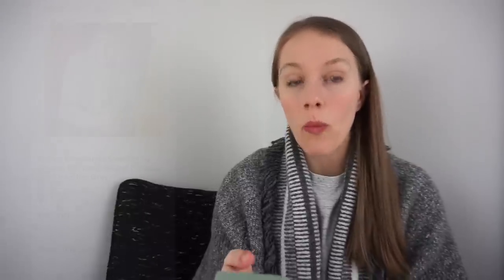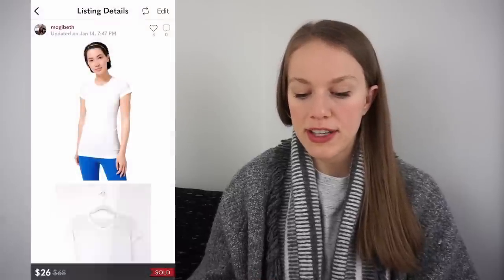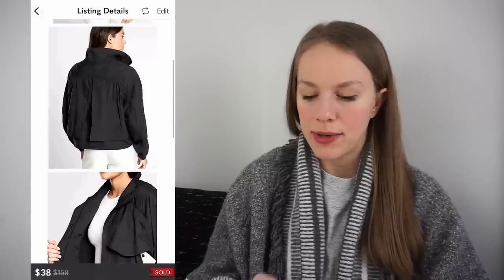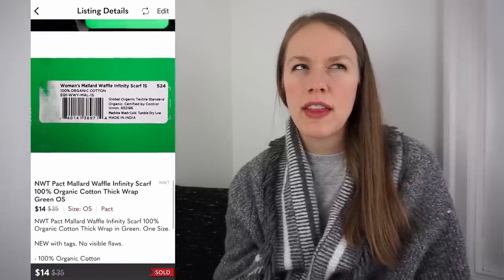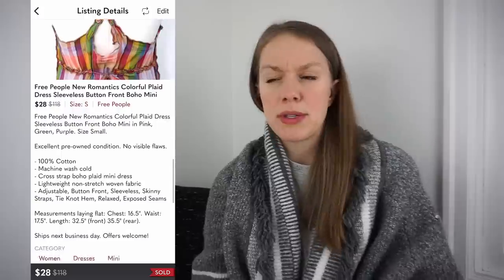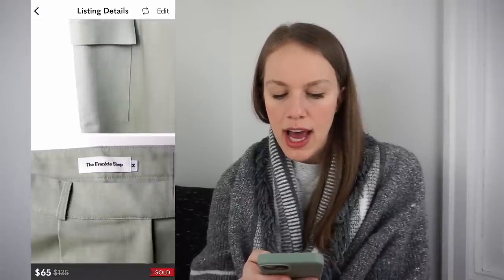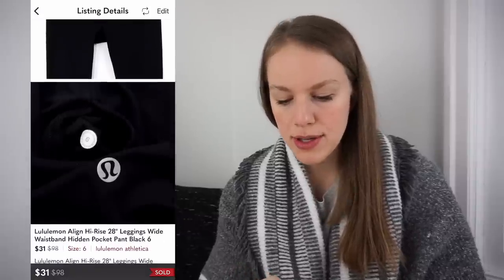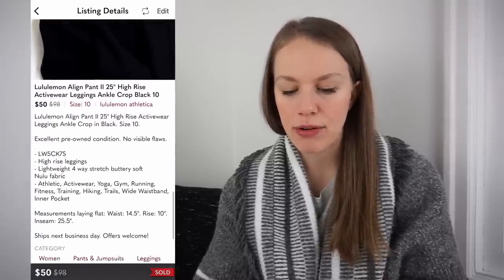What's Selling FAST in 2023 on Poshmark, eBay & Mercari (What SOLD)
This week we go over what is selling FAST in 2023 on Poshmark, eBay, and Mercari. Be sure to watch the whole video to see what sold in under 3 days!